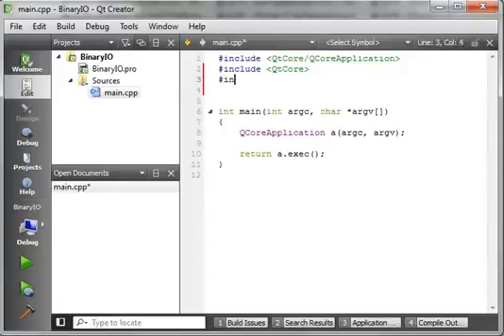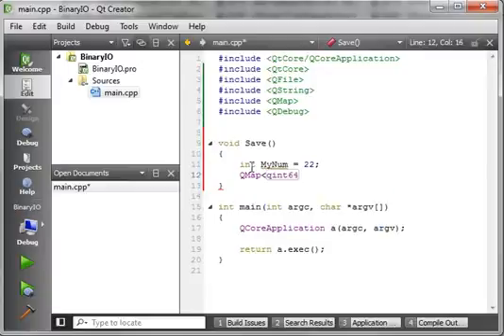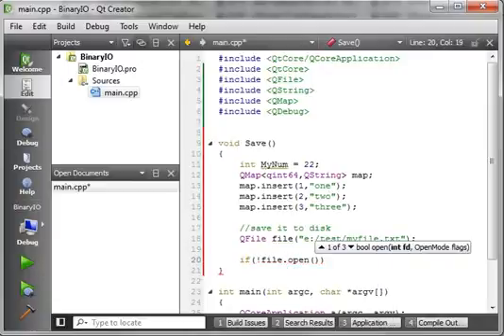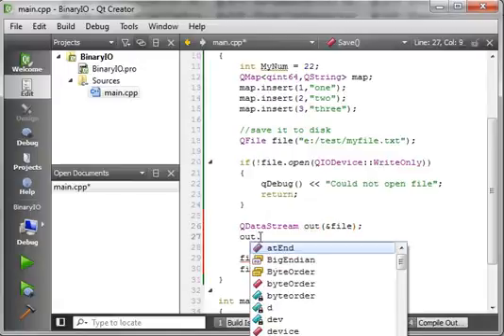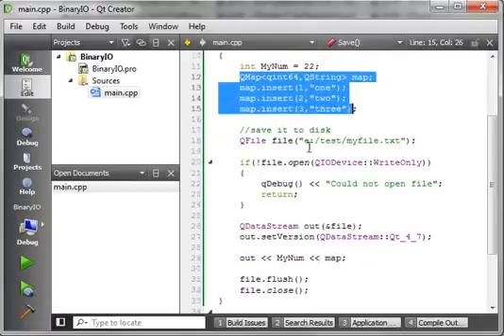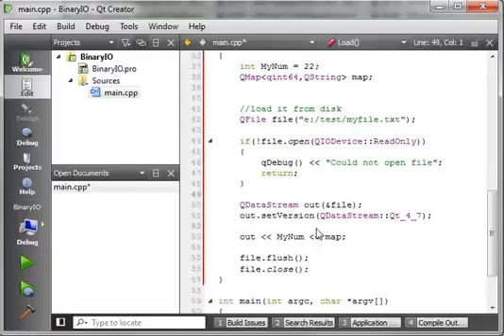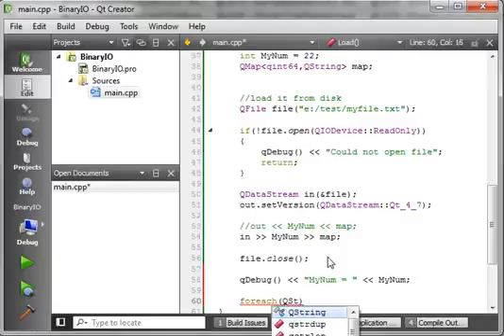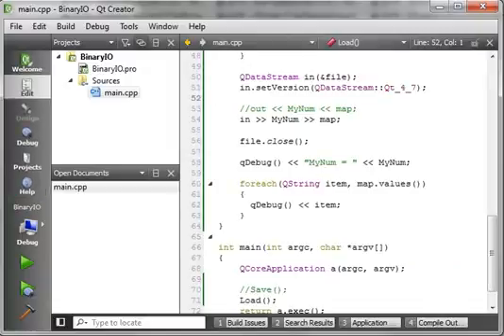johnny heath corpus christi learn C++ Qt 85 Binary IO basic object serialization Low